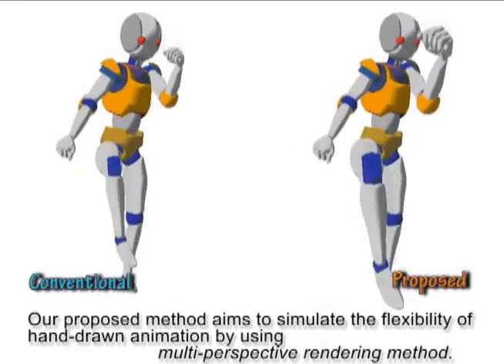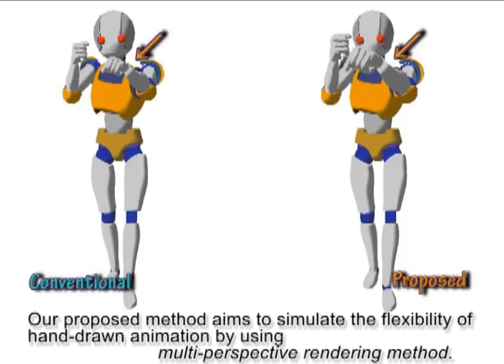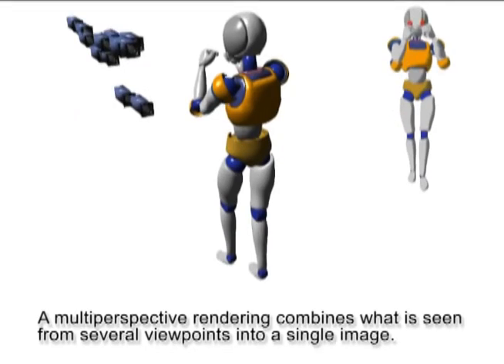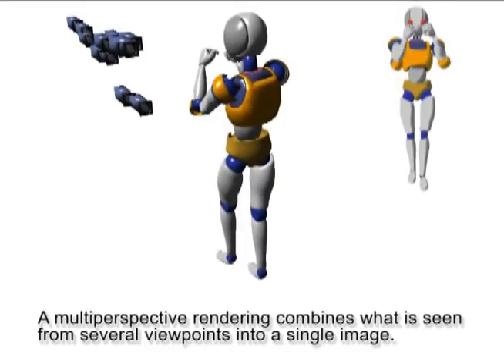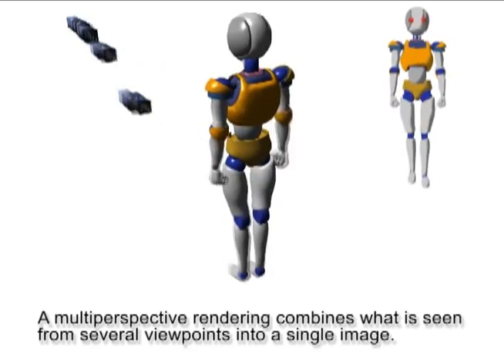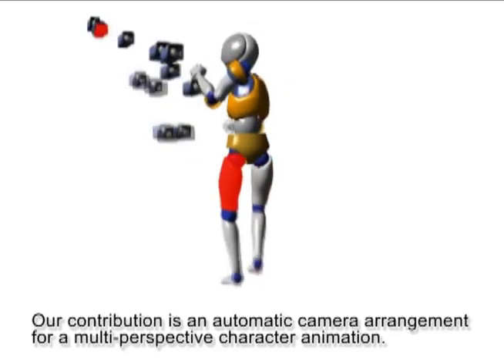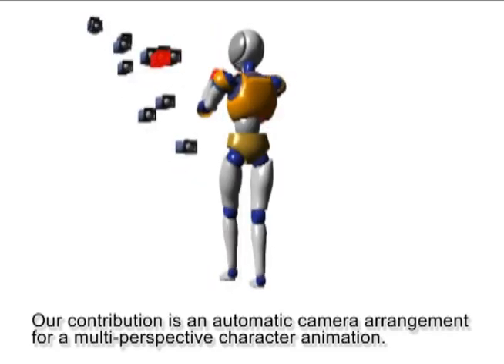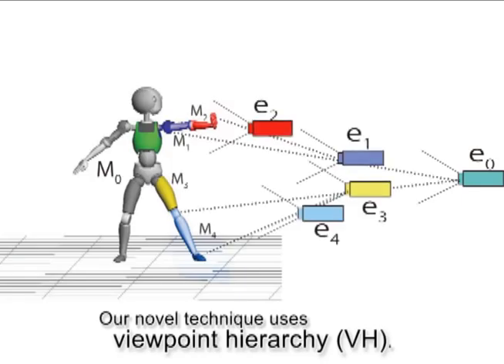E-IMPACT (2011)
Multiperspective Rendering for Anime-like Exaggeration of Joint Models

ACM ACE (Inter. Conf. Advances in Computer Entertainment) (2011)
DCExpo (Digital Content Expo) (2011)
CEDEC (Computer Entertainment Developers Conference) (2011)
ACM SIGGRAPH Talks (2011)